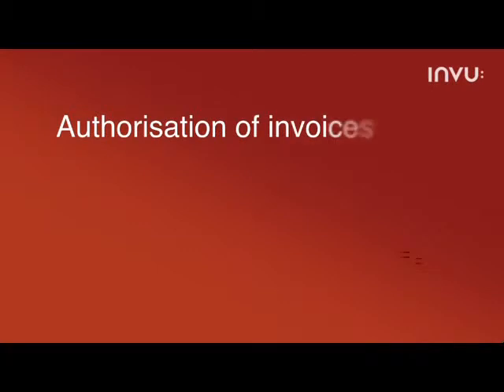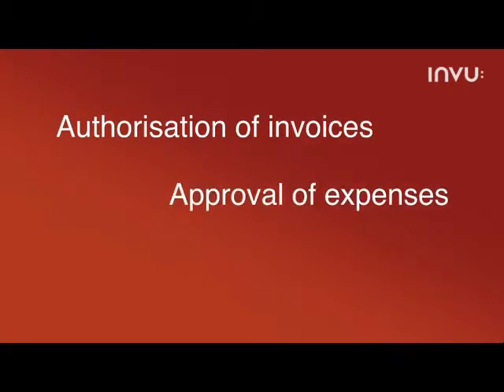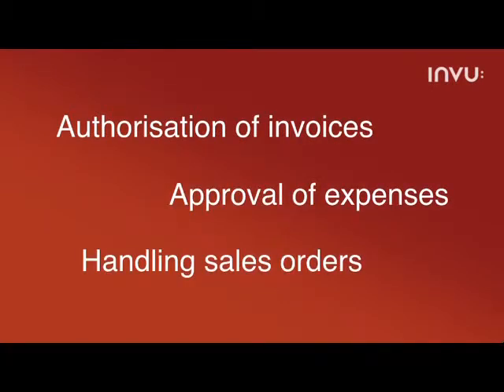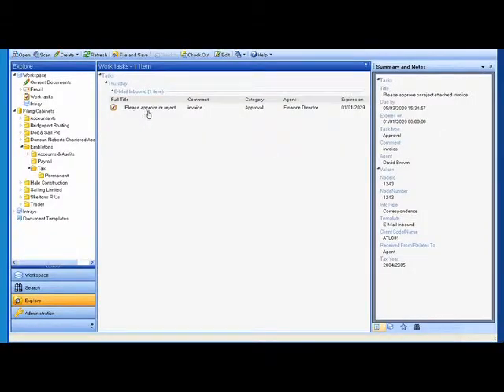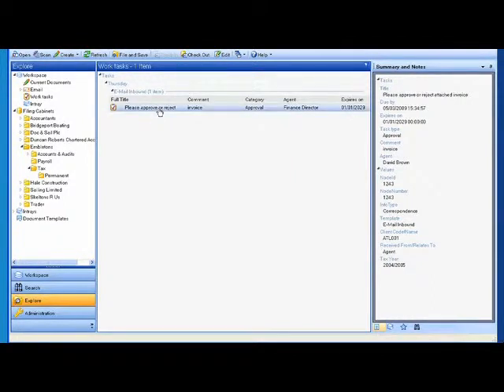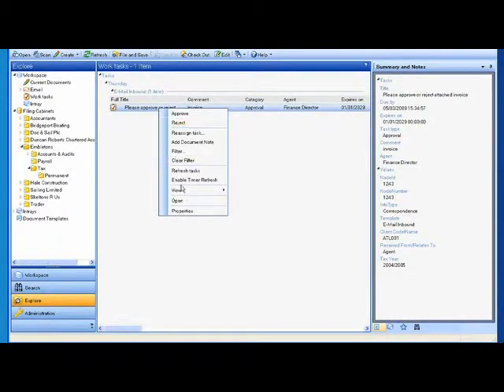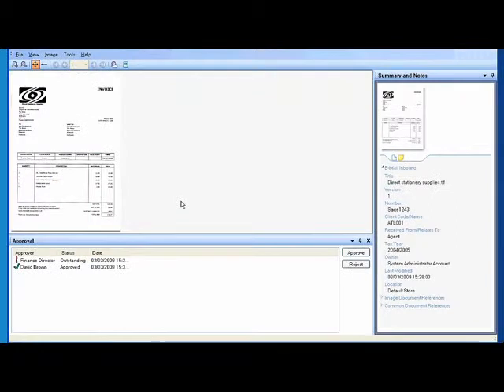Workflow with Invu - Document scanning & Document management by Arrow Imaging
A short clip showing you how easy it is to manage your documents with Arrow Imaging & INVU